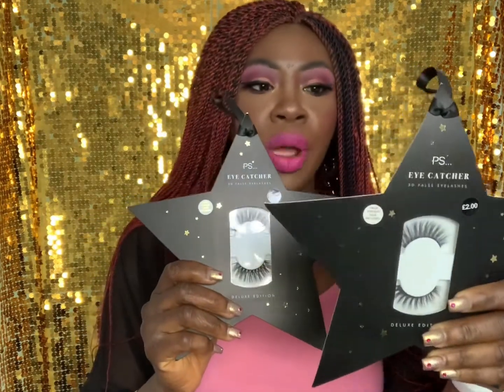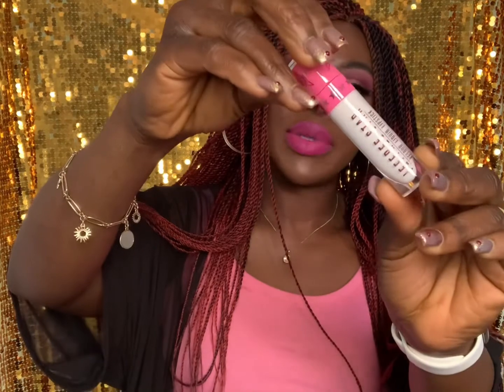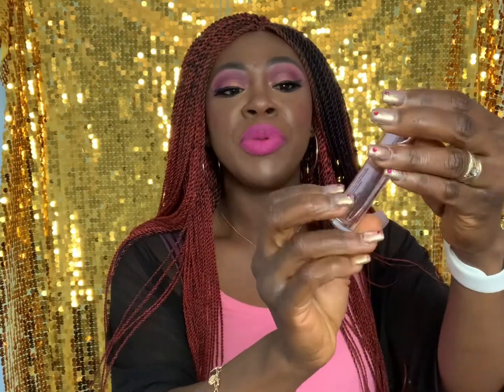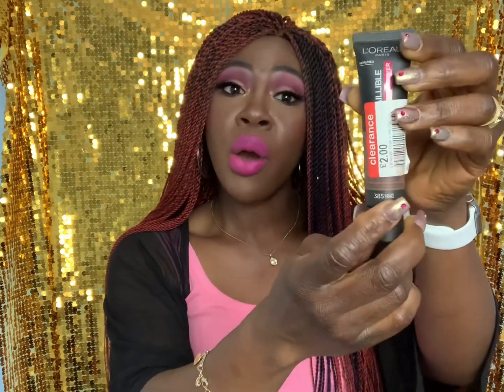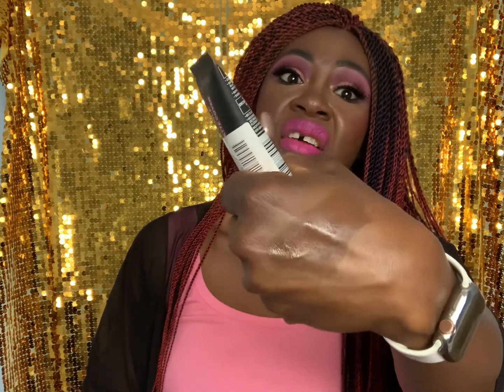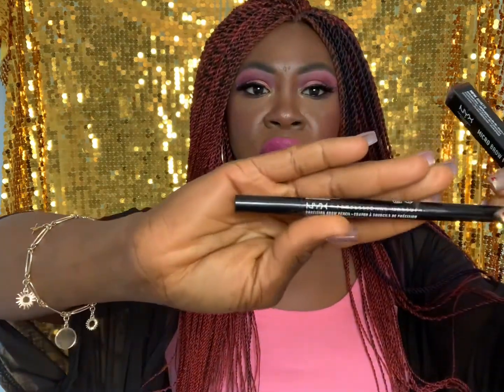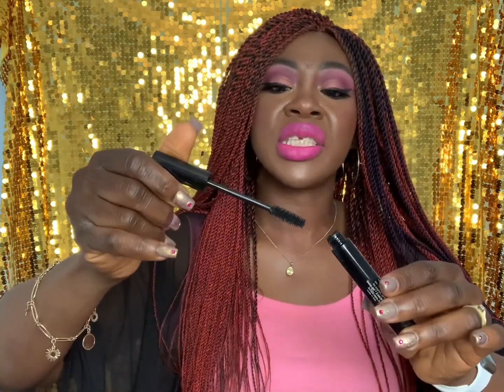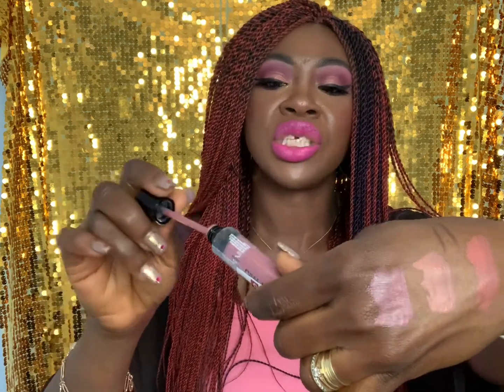Boots Clearance Haul 😱! Hit or Miss? ( Nyx, Sleek, L’Oréal etc Plus Swatches & Reviews)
Jeffree Star Velour liquid lipstick “Drug Lord”

Precision Brow Pencil “Espresso”
Micro Brow Pencil “Brunette”
Can’t Stop Won’t Stop Foundation “Deep Ebony”
Can’t Stop Won’t Stop Foundation “Mahogany”
Soft Matte Lip Cream “Stockholm”
Lip Lingerie “Push Up”